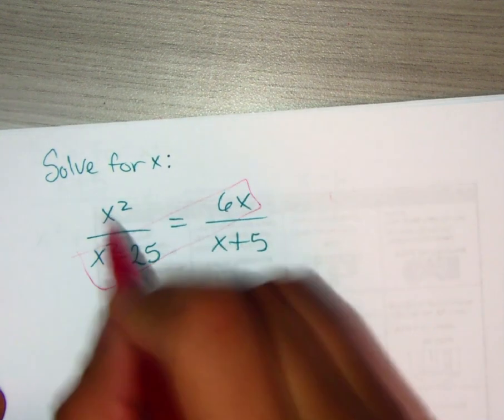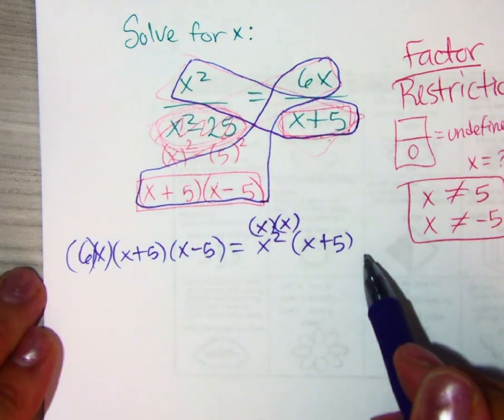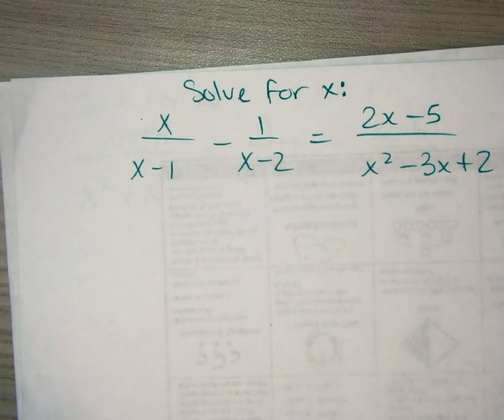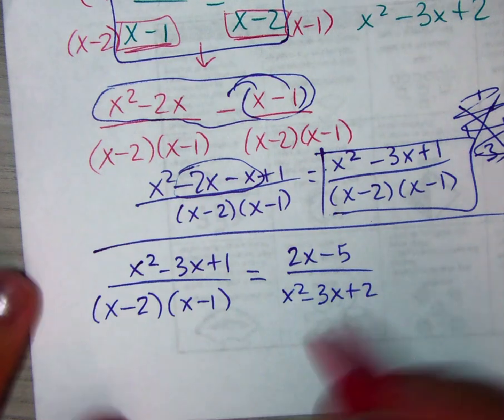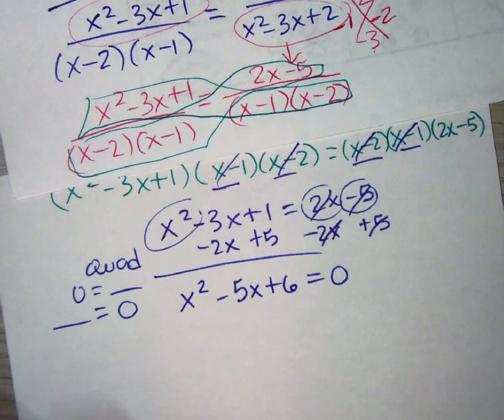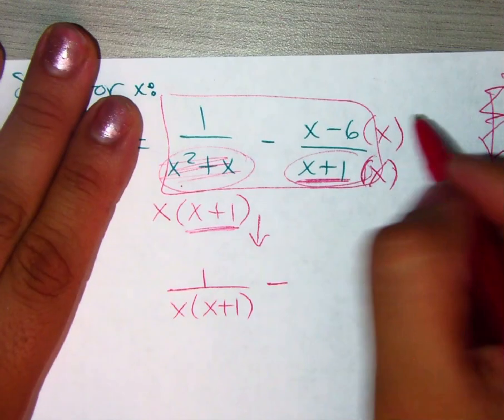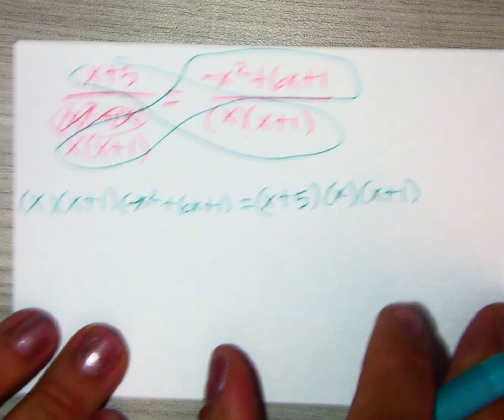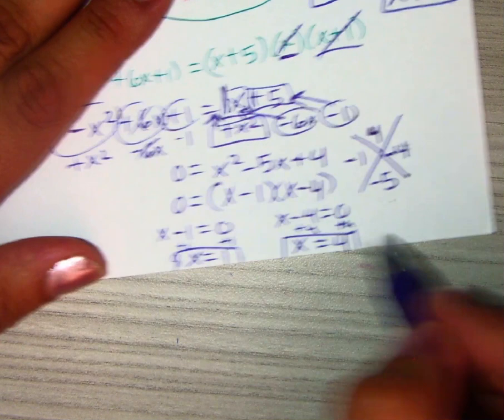Unit 7B Review: Solving Radical Equations